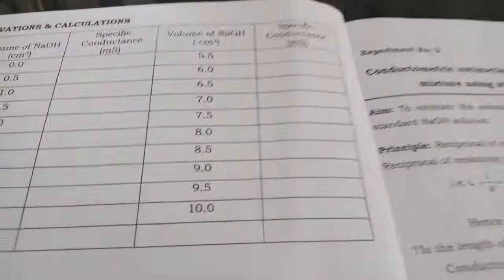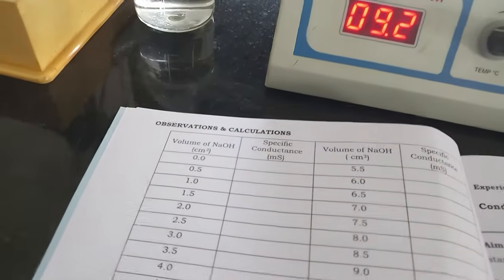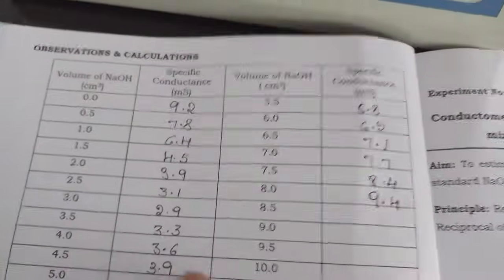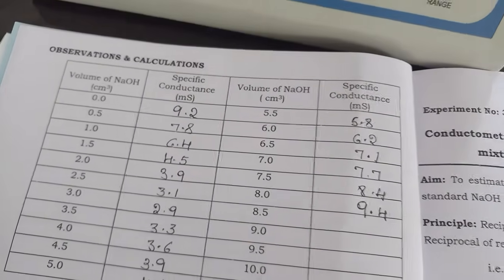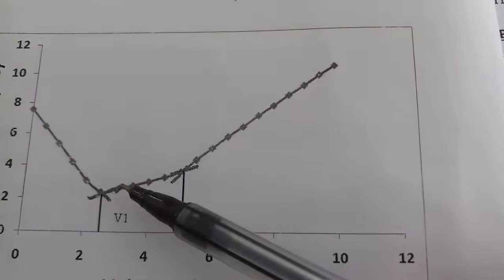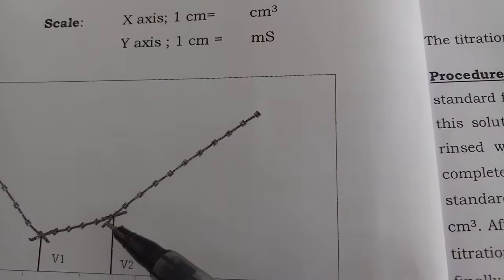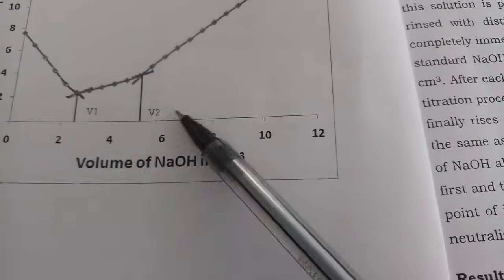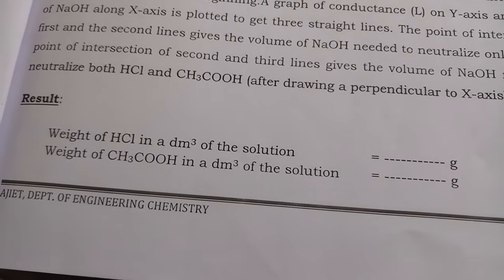Conductometric Estimation of HCl and Acetic acid in Acid mixture